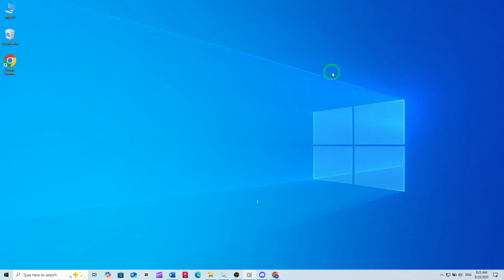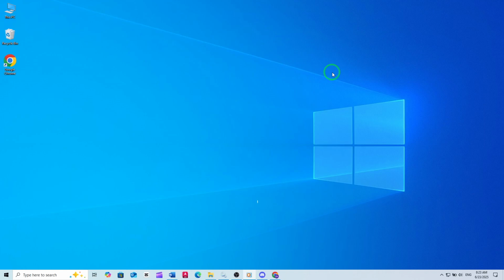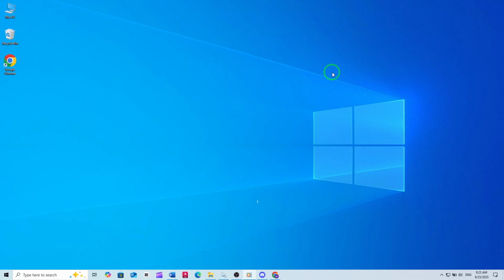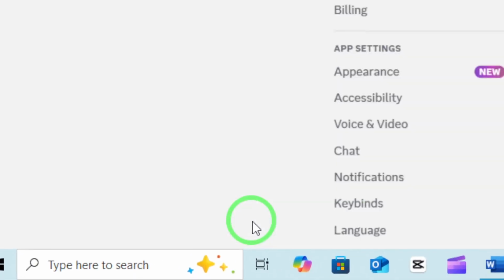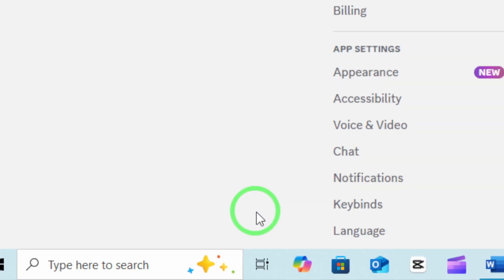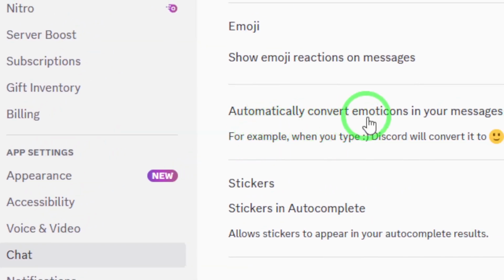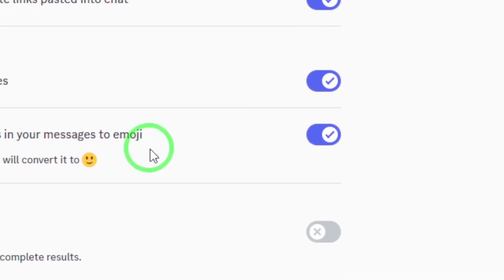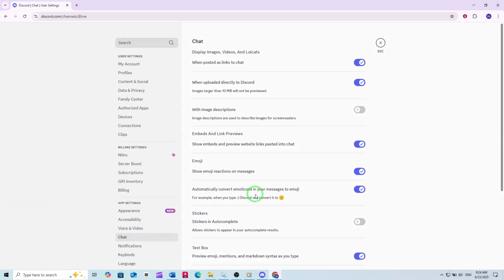How To Allow Replace Text With Emoji On Discord Web On PC (New Update)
Learn how to allow Discord to automatically replace text with emoji on the web version, right from your PC. This quick tutorial covers the latest update so you can enhance your chat experience with just a few clicks.

1. Open Discord from your browser

2. Click on the Gear icon at the bottom left corner

3. Enter to Chat

4. Under Chat, enable Automatically convert emoticons in your messages to emojis-

Chapters:
00:00 Intro
00:12 Soultion
01:05 Outro